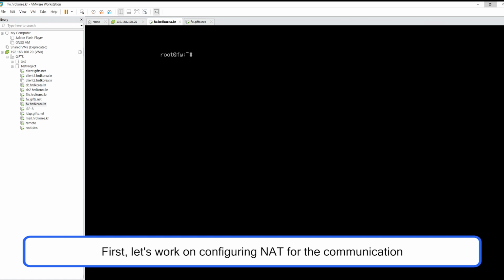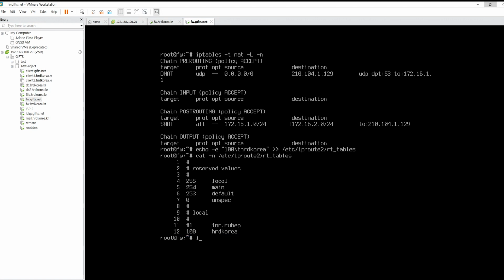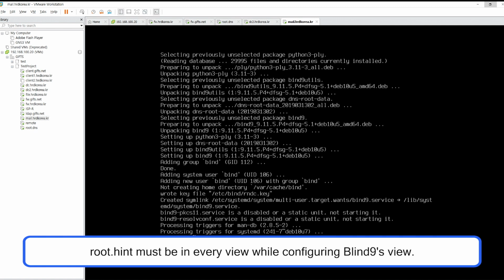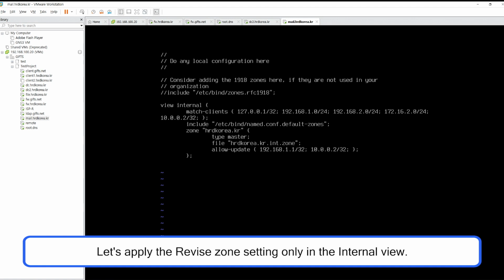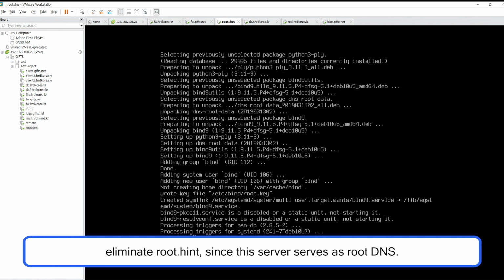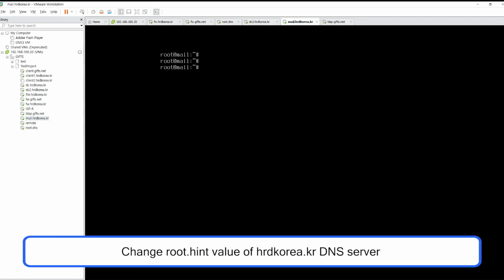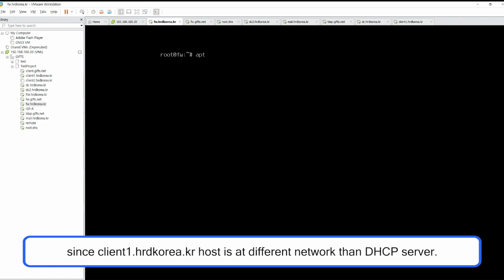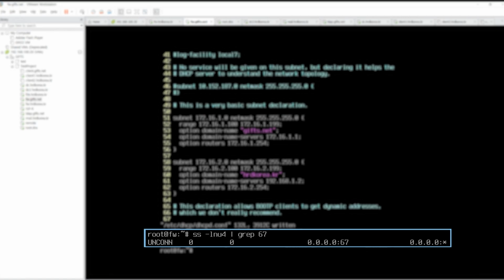02_Configuring DNS and DHCP Service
1. Configuring NAT and Port forwarding
2. Domain delegation service and DNS View
3. Configuring DDNS and DHCP service
4. Configuring DHCP Relay service